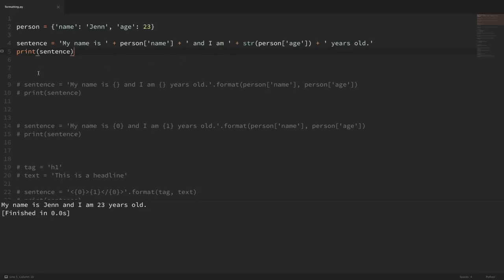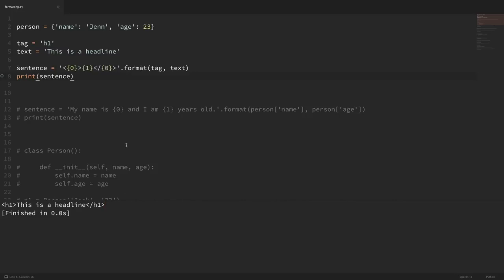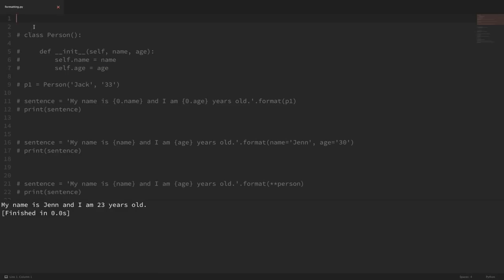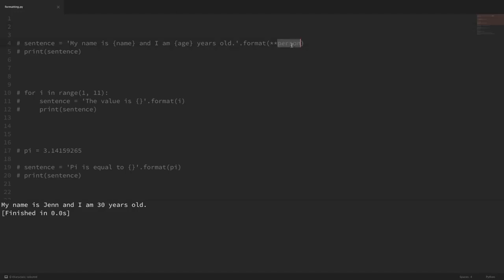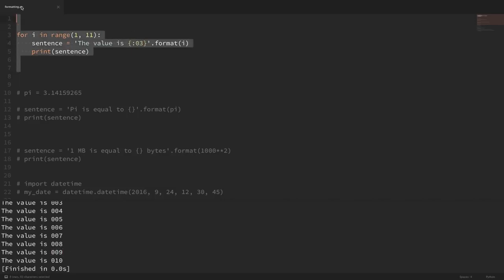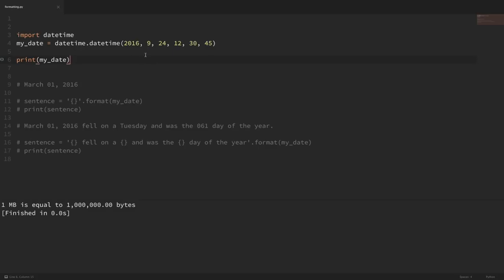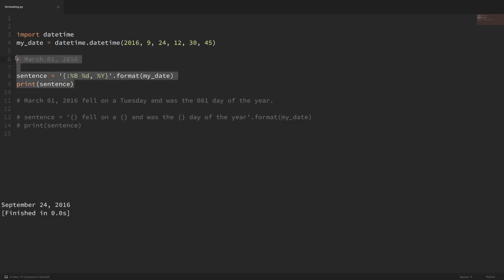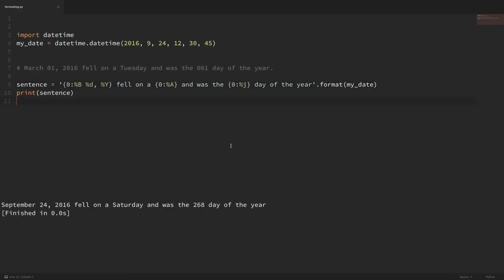Python Tutorial: String Formatting - Advanced Operations for Dicts, Lists, Numbers, and Dates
Original video source:
Tumblr this Python tutorial, we will be learning how to perform some advanced string formatting operations. Formatting our strings allows us to display our information in exactly the way we would like it to be displayed. Everyone, in almost all areas of Python programming, comes across a situation where they need to format a data type in a specific way. Let's get started.

✅ Equipment I Use and Books I Recommend: